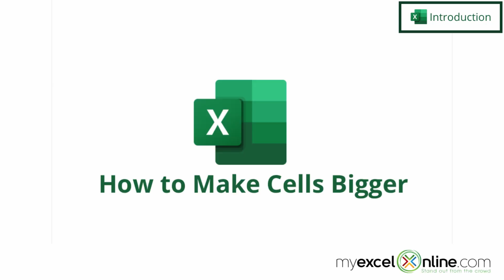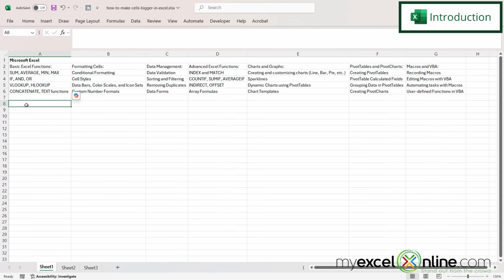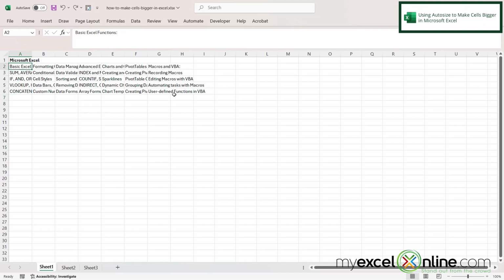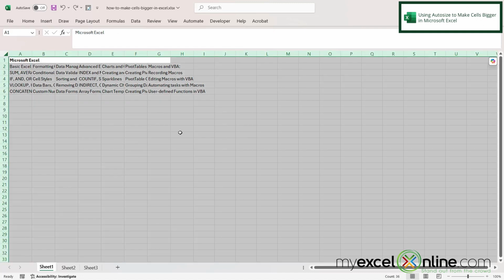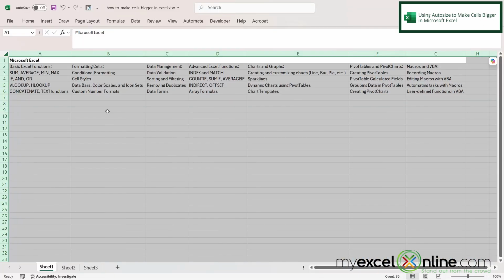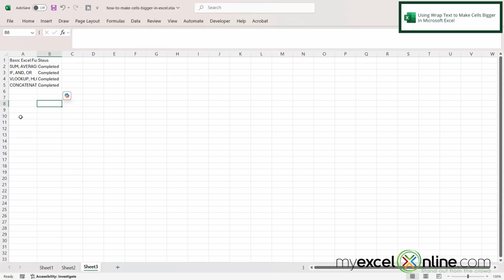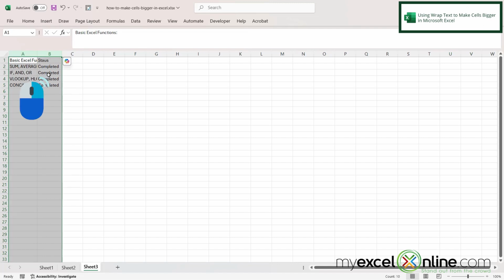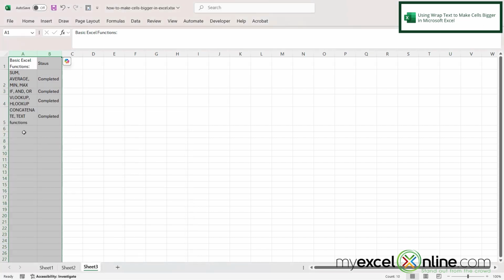How to Make Cells Bigger in Microsoft Excel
In this tutorial, we will show you how to make cells bigger quickly in Microsoft Excel. First, we will show you how to do this with a quick mouse shortcut and then we will show you how to wrap the text to automatically make cells bigger in Microsoft Excel. This is a great video for anyone working with data that needs to have the columns quickly adjusted to show all the data in bigger cells in Microsoft Excel.

Check out our blog entry for How to Make Cells Bigger in Microsoft Excel

How to Make Cells Bigger in Microsoft Excel Time Stamps⌚

00:00 - Introduction to How to Make Cells Bigger in Microsoft Excel
00:20 -Using the Autosize Mouse Shortcut to Make Cells Bigger in Microsoft Excel
01:02 - Using Wrap Text to Make Cells Bigger in Microsoft Excel
01:32 - Conclusion for How to Make Cells Bigger in Microsoft Excel

👨‍🏫 Access 30+ Excel & Office Courses & support for ONLY $1 💵
(All Excel levels covered)

Cheers,

JOHN MICHALOUDIS
Chief Inspirational Officer & Microsoft MVP